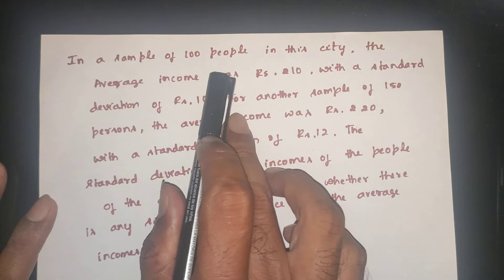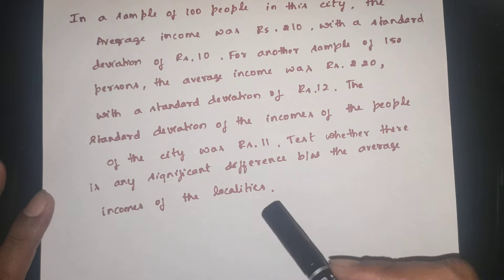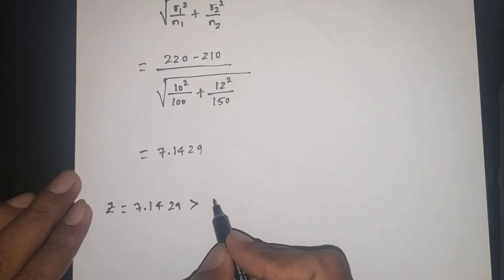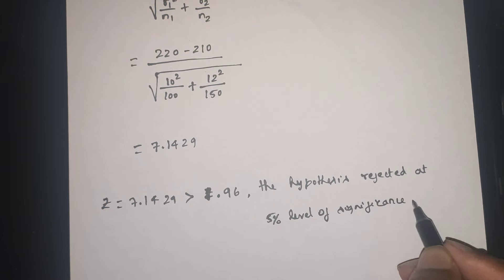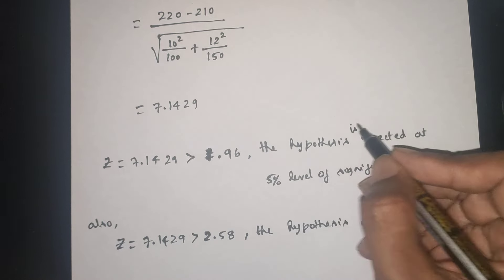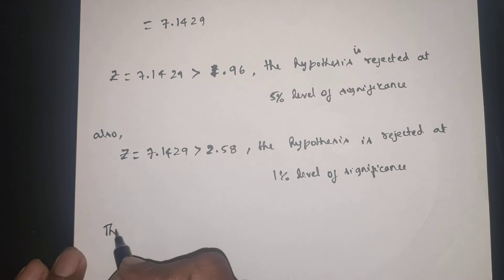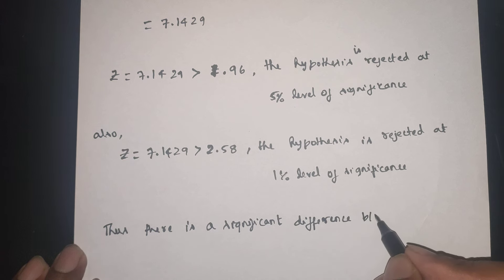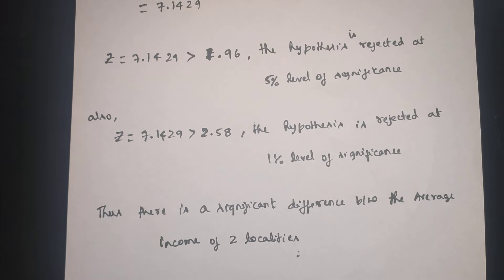BCS301 Module 3 | Model Question Paper 1 (Recent Released)( Q. 6c) | Sampling distribution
[BCS301] Model question paper 1 new (Q.6c) -